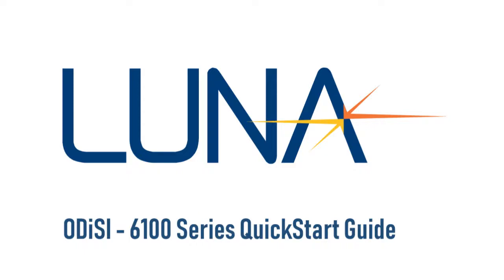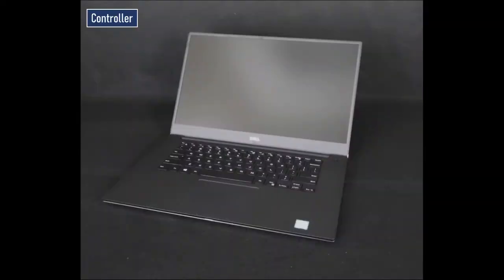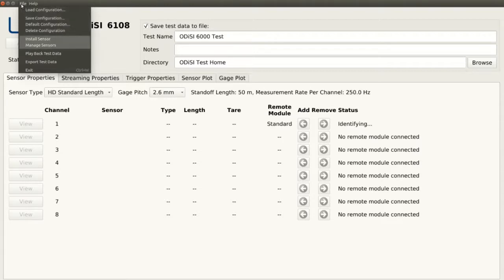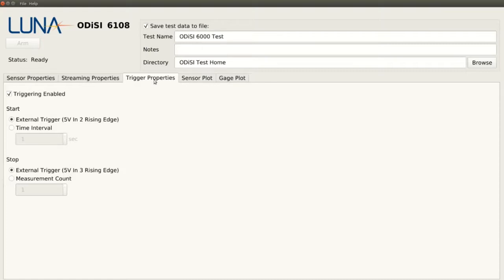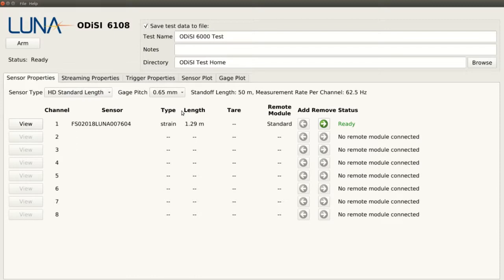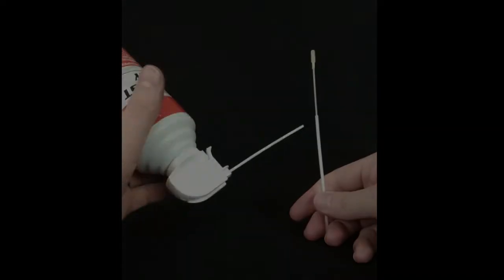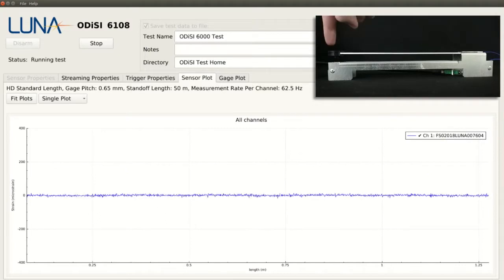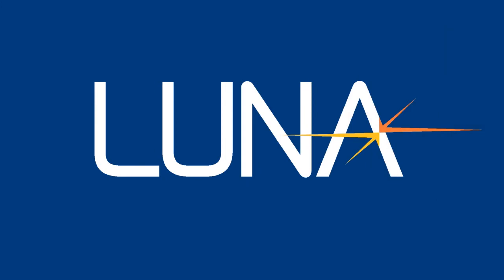Luna ODiSI 6000 Series QuickStart Guide